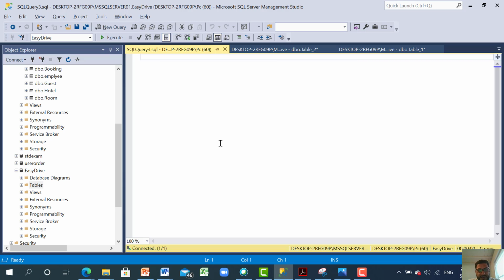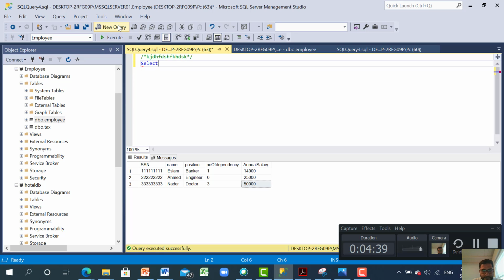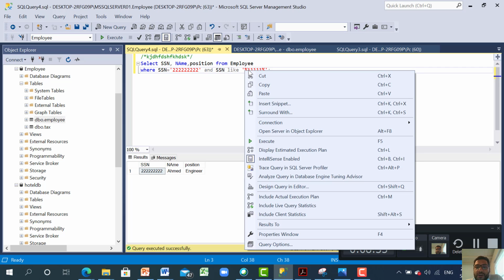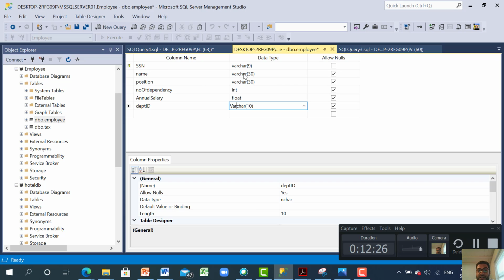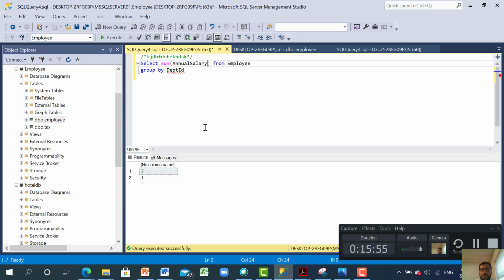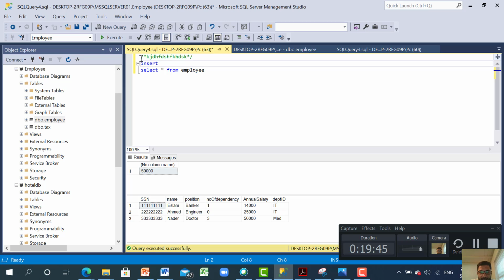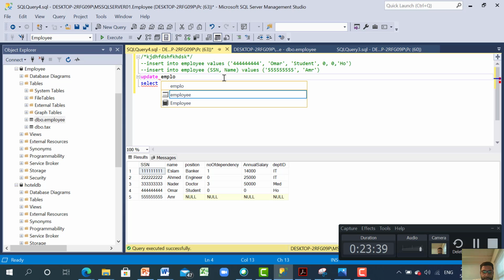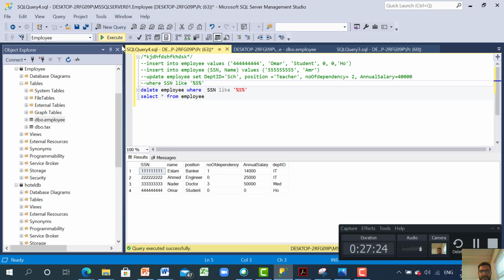Database Course for beginner - SQL Select Update insert Delete Statement